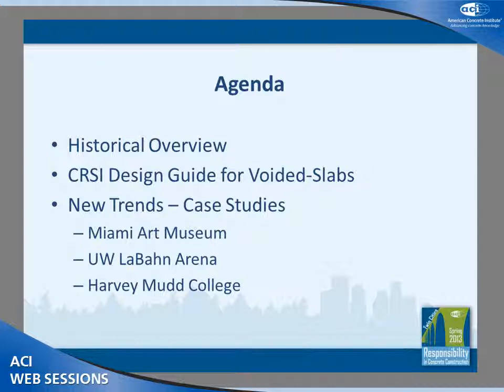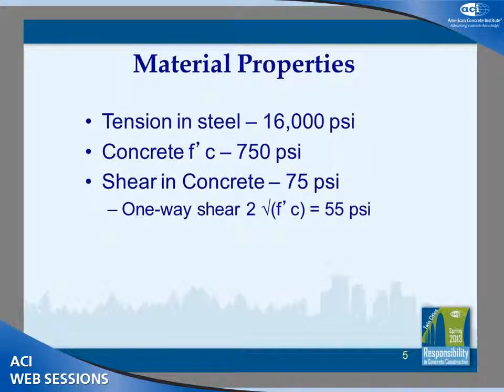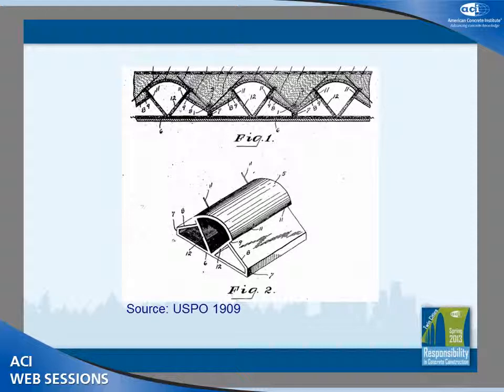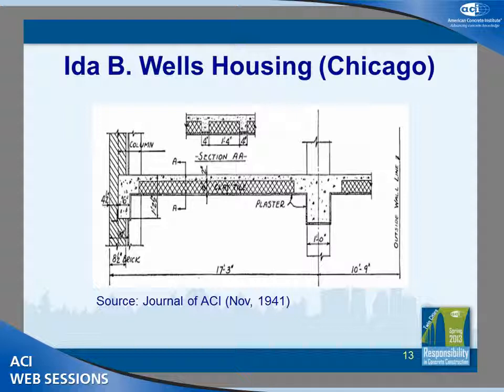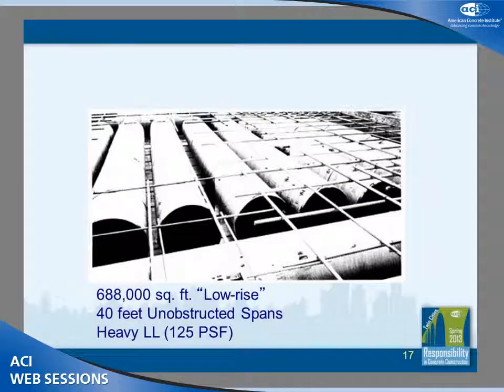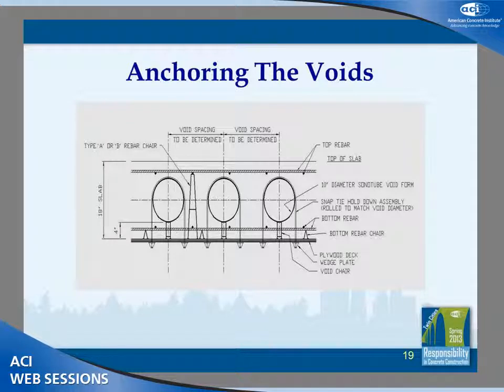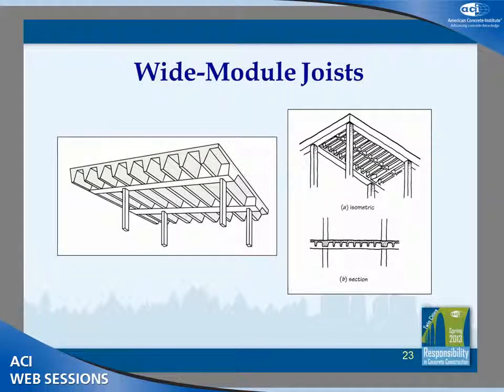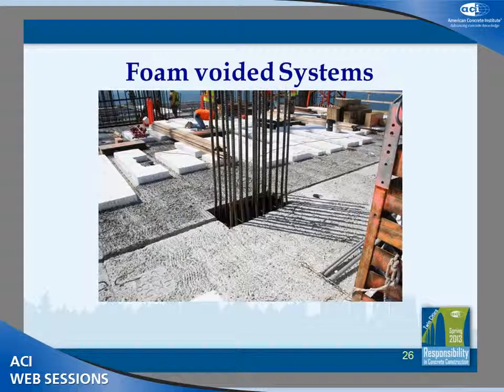Voided Slabs - Then and Now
Mike Mota, Ph.D., P.E., F.ASCE, Vice President of Engineering, the Concrete Reinforcing Steel Institute (CRSI)

Innovative structural slab construction practices have taken the efficiency of traditional slab systems to new heights. This session discusses state-of-the-art practices in voided-slab technology construction. The concept centers on removing "concrete" from the middle of the slab where it is not structurally efficient, reducing the dead load by as much as 35% and thus allowing for large clear spans and efficient overall slab thicknesses. Several projects currently under construction in the United States will be discussed as case studies.